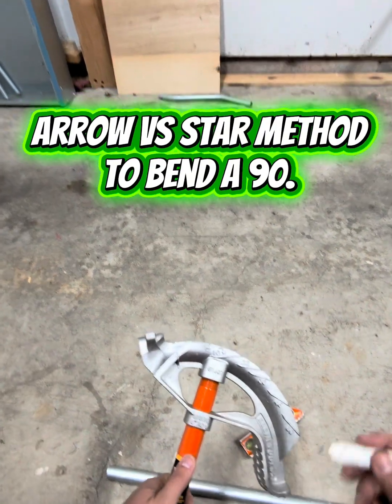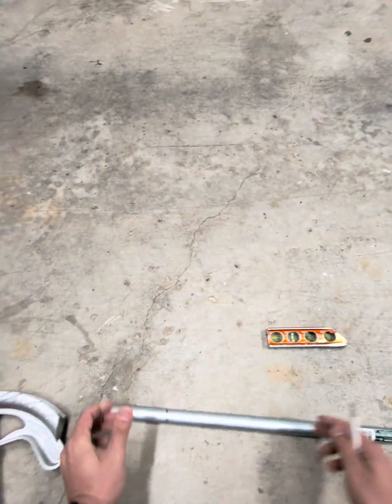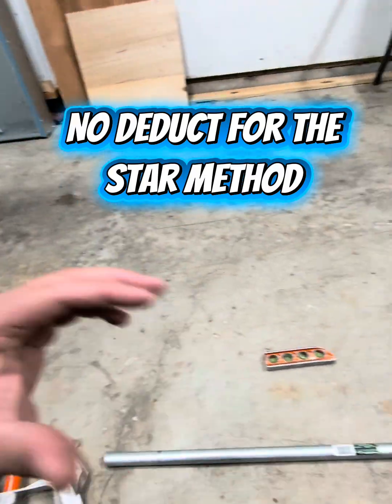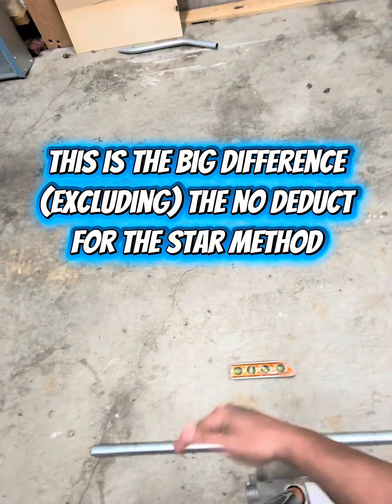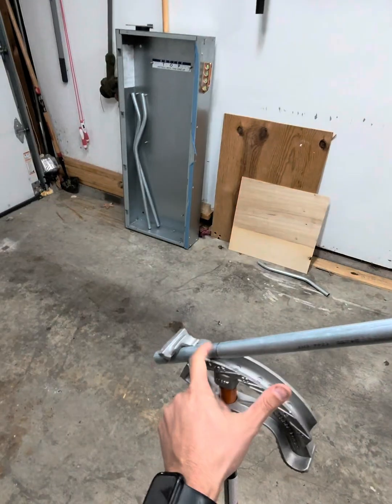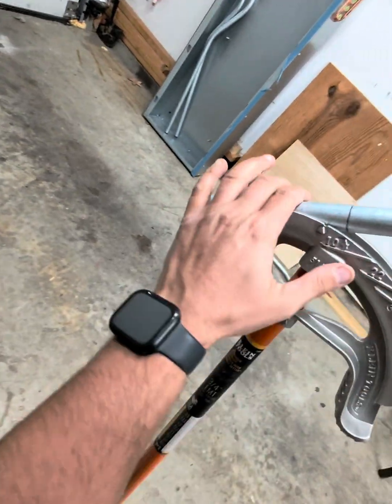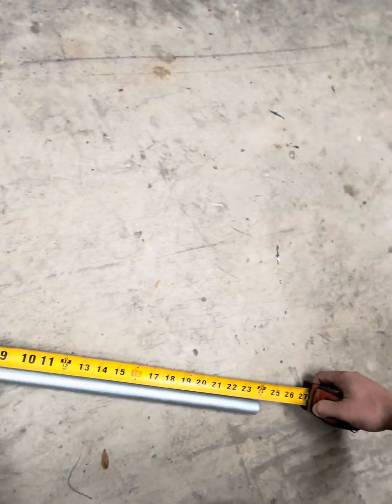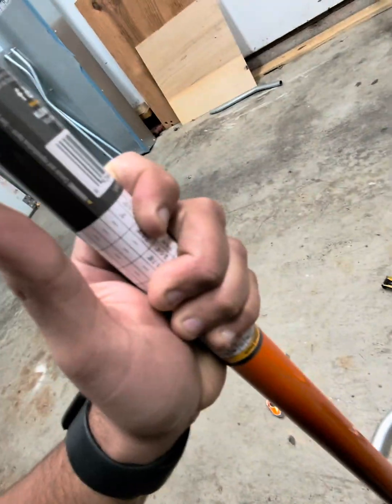90° Bend Made Easy: Star vs Arrow Method Explained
Learn the real difference between the star and arrow marks when bending a 90° with your conduit bender. Most apprentices use the wrong reference point — this breaks it down fast, simple, and the way it’s actually done in the field.

If you want cleaner bends, tighter measurements, and faster installs, this will help.